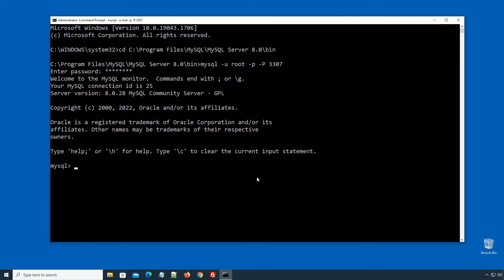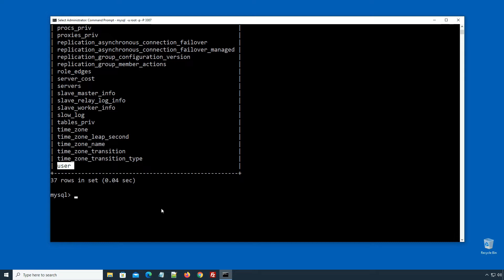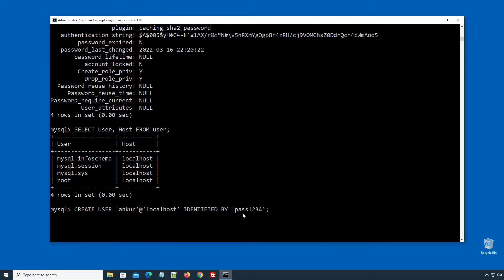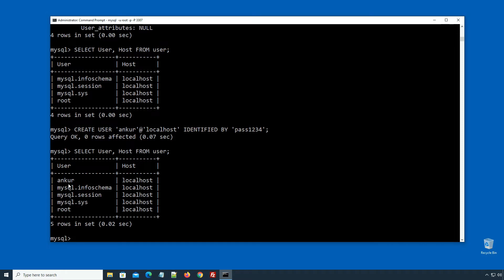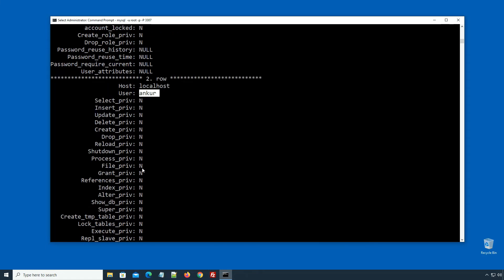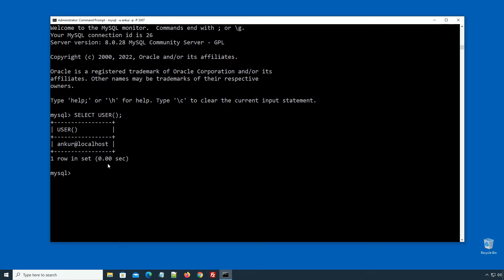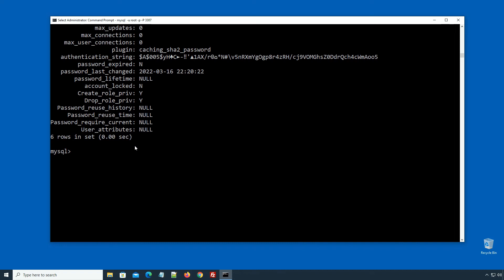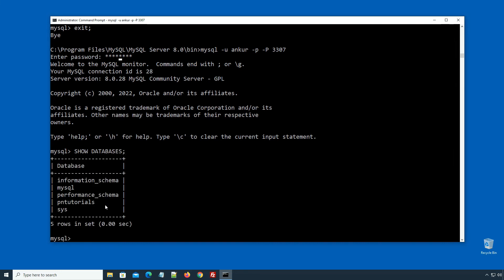How to Create/Rename/Alter/Drop new user in MySQL 8 Database [Practically]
Learn how to use Create, Rename, Alter & Drop user SQL statements to manage users in MySQL 8 database.

After you install MySQL 8 database on your computer, you should learn how to manage users in MySQL database. You can add new MySQL user using create statement. You can rename MySQL user or change MySQL user password using alter statement. And finally you can delete MySQL user using drop statement.

Here, in this tutorial, we will learn these 4 important MySQL commands to manage users on MySQL 8 database. The example covers easy to understand & follow SQL commands. Try the examples practically on your computer and let me know if it works. If you have any doubts or encounter errors or didn't understand something, You can ask me questions in the comments section of this video.

# Chapters #

0:00 Introduction
0:33 View MySQL 8 database uses and their privileges
03:40 Create new user in MySQL 8 database
08:50 Confirm if we are logged in to a specific user account in MySQL
10:27 Assign privileges to newly added users in MySQL 8 database
12:00 MySQL database perform a flush privileges operation
13:41 Rename user name in MySQL 8 database
15:38 MySQL 8 Alter command to change user account password
17:47 Remove or Delete an existing user from MySQL 8 database
19:17 End message, ask questions, like & subscribe